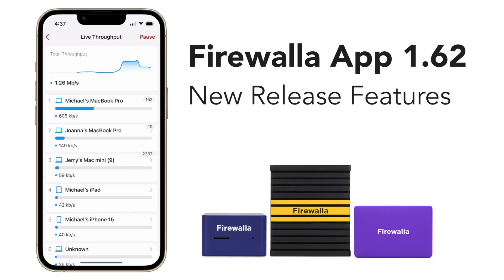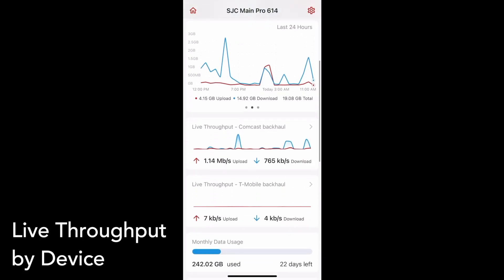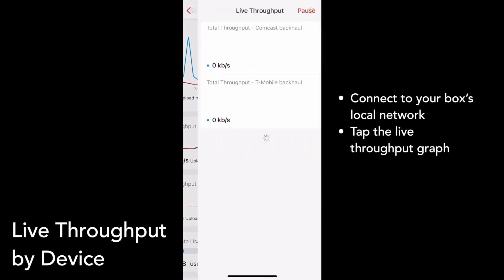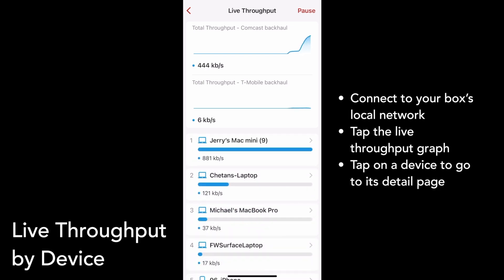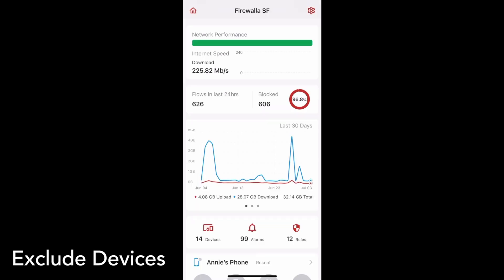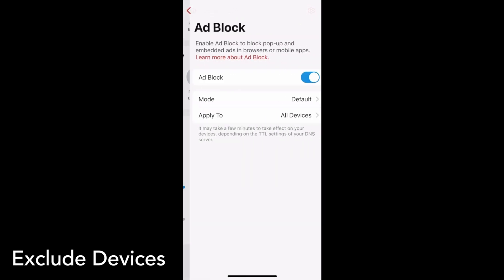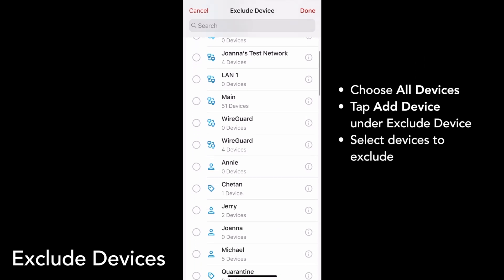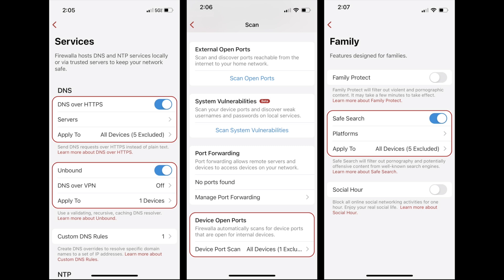Firewalla App 1.62 Tutorial: Device Live Throughput, Device Exclusion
New Features
- Live Throughput by Device
- Exclude Devices
- App and User Info in Alarms

00:06 Live Throughput by Device
00:38 Exclude Devices